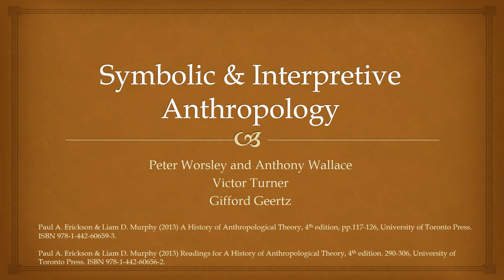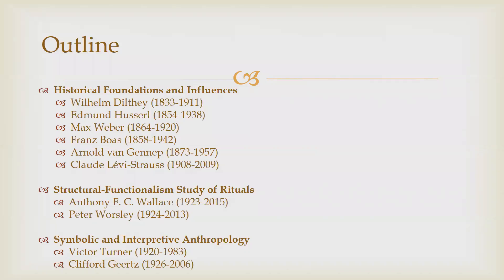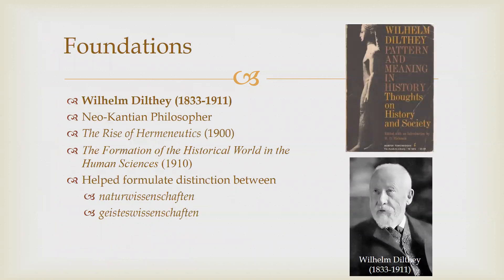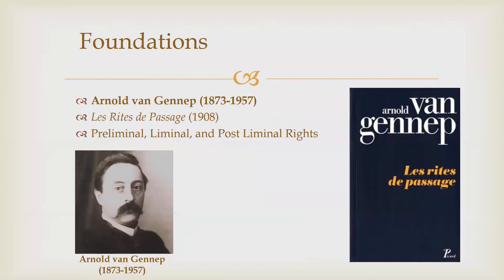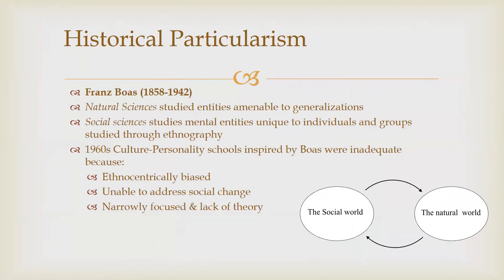Symbolic and Interpretive Anthropology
Review of Peter Worsley, Anthony Wallace, Victor Turner, and Clifford Geertz. Commentary on Paul A. Erickson & Liam D. Murphy (2013) A History of Anthropological Theory, 4th edition, pp.117-126, University of Toronto Press.